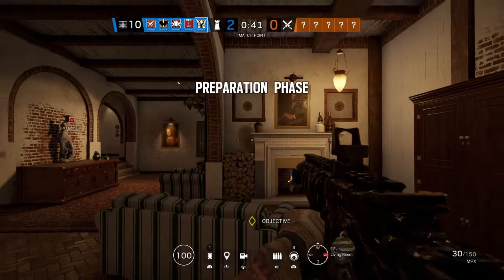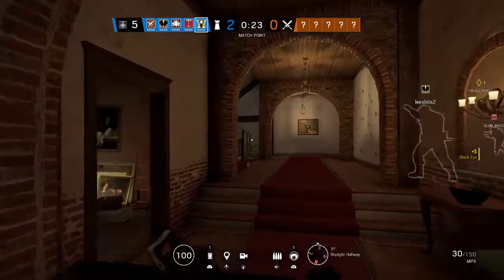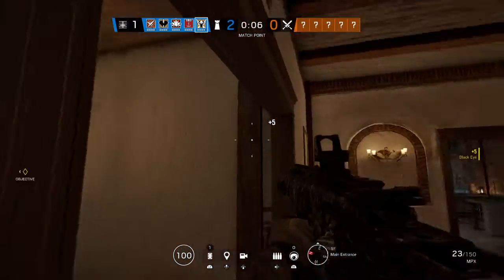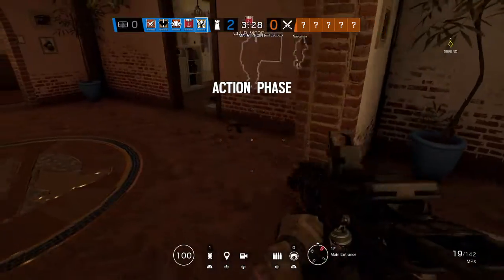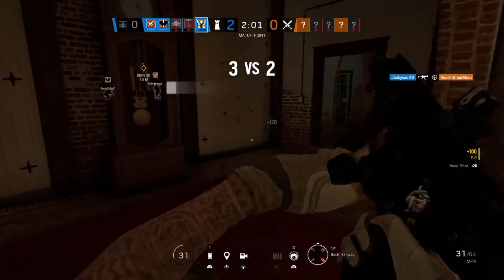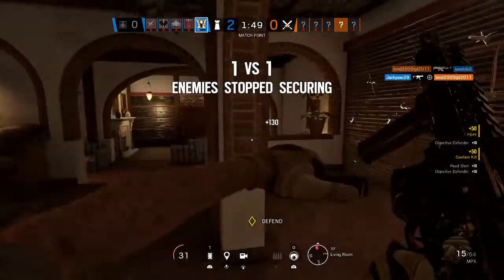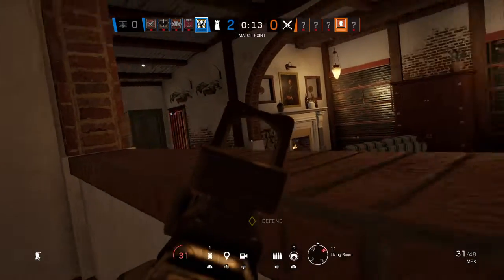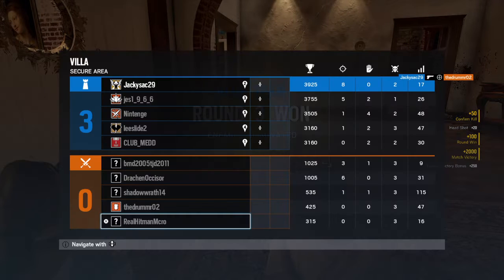Match winning ace!